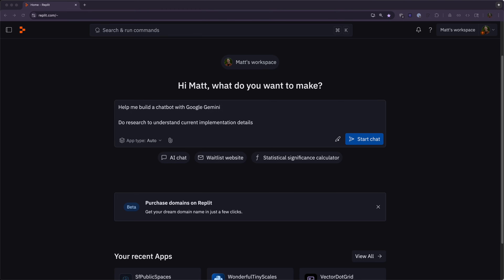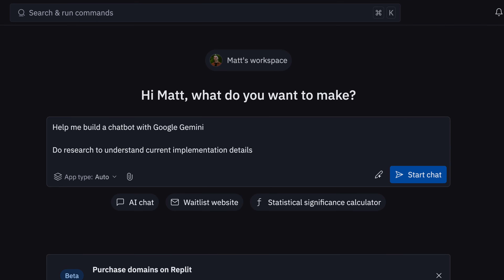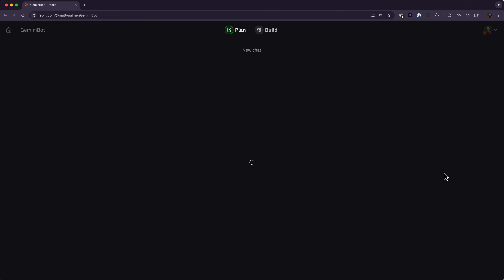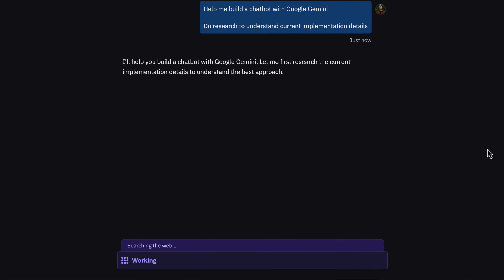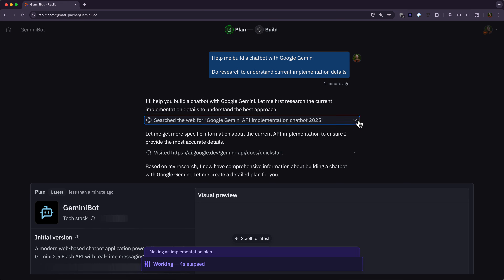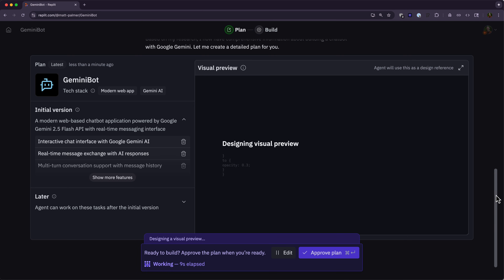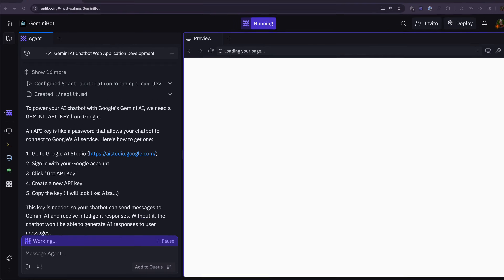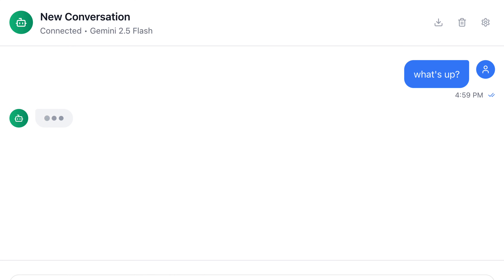Integrations on Replit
Effortlessly integrate any service into your app with AI. Replit Agent handles the research and coding for you.